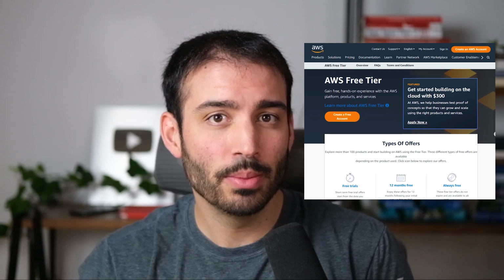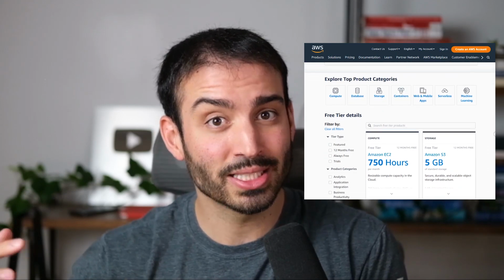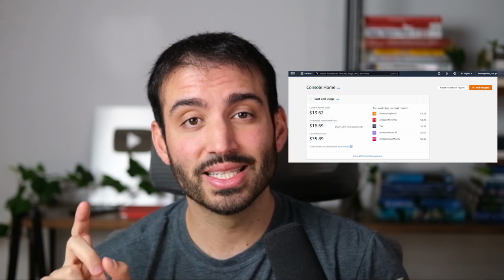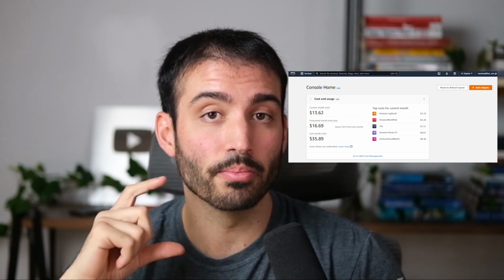Day 1 Checklist for Your New AWS Account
Just signed up for an AWS account? Stop right there. This video tells you about 5 tasks you need to do before you start building. Learn about ensuring security of your account, ensuring you avoid surprise bills, and setting up your initial CLI.

Working Effectively with Legacy Code